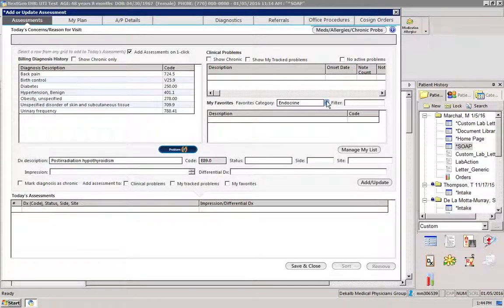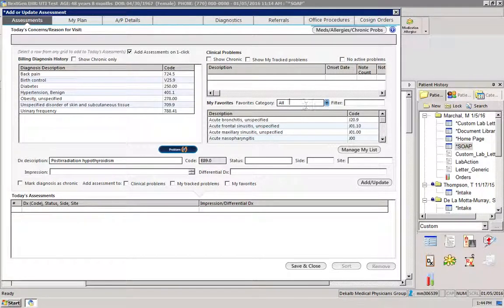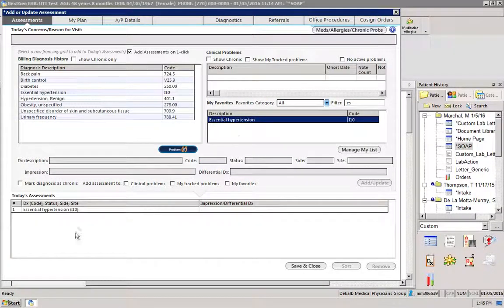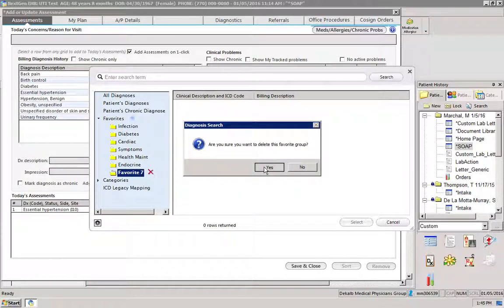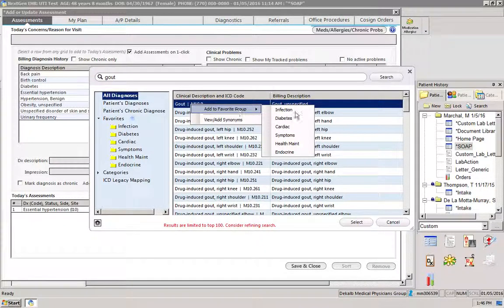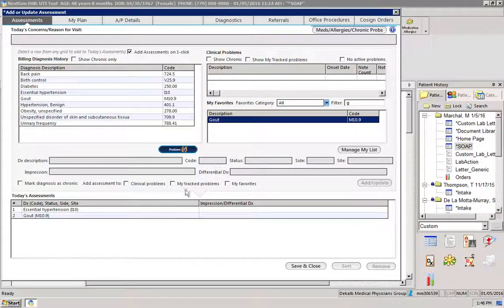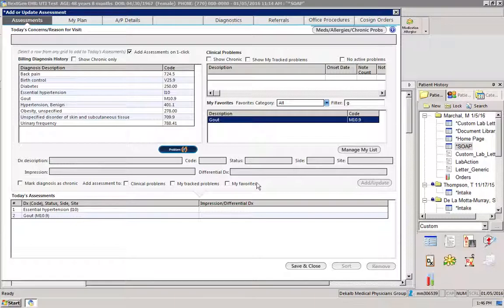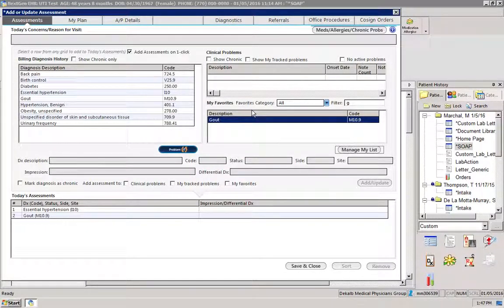NG DMPG My Favorites Assessments